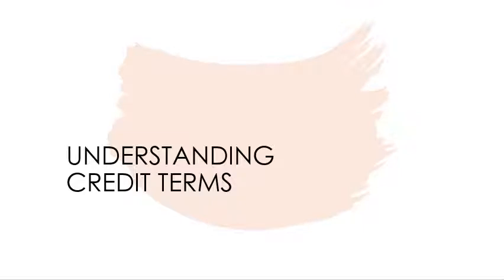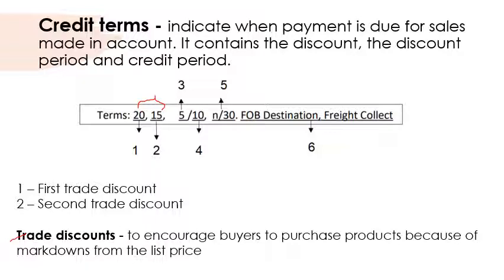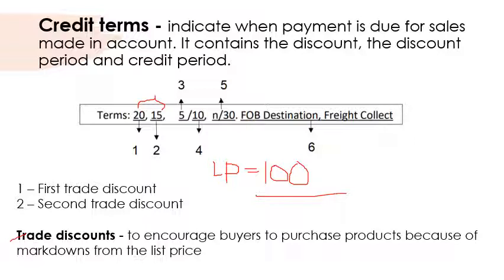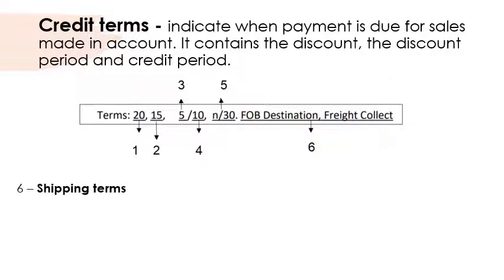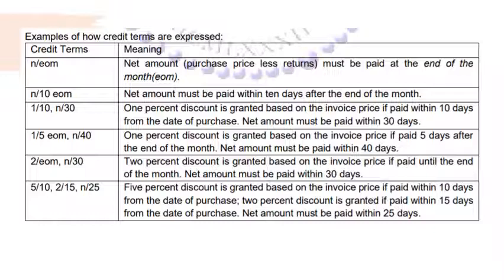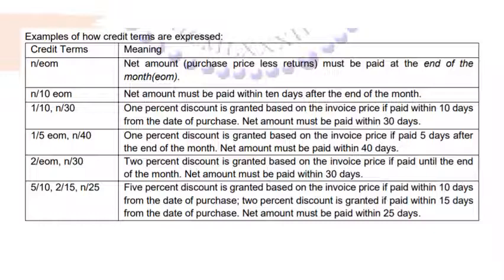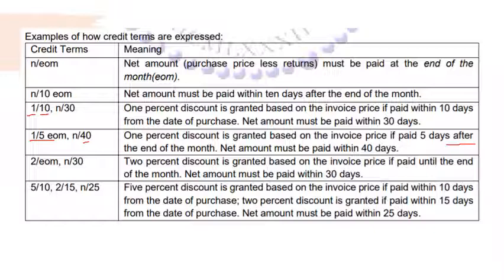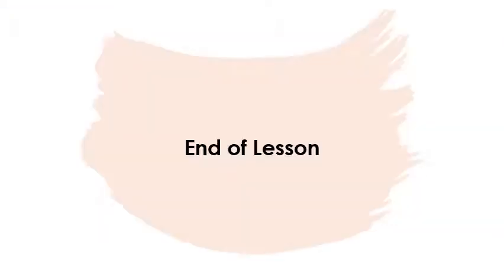Merchandising Operations | Understanding Credit Terms (2020)